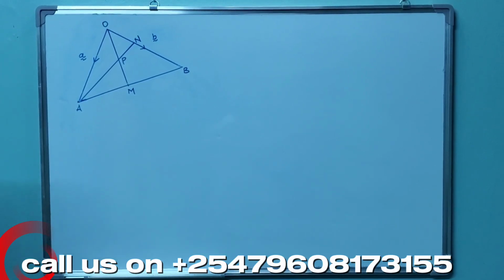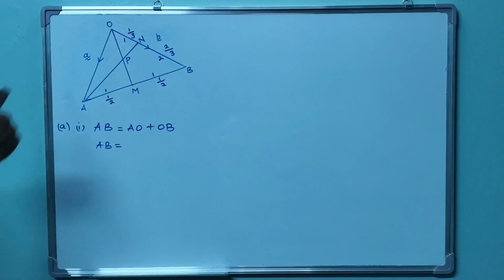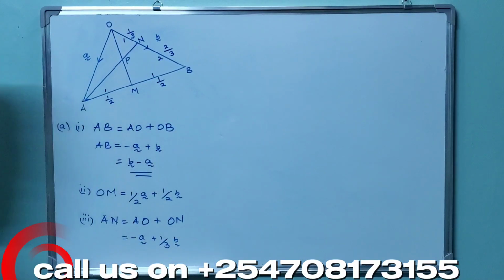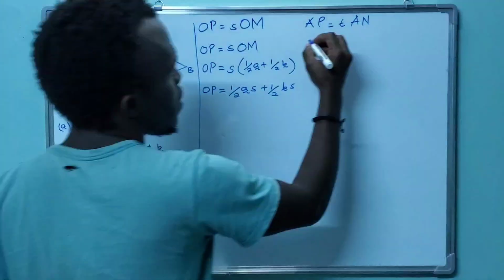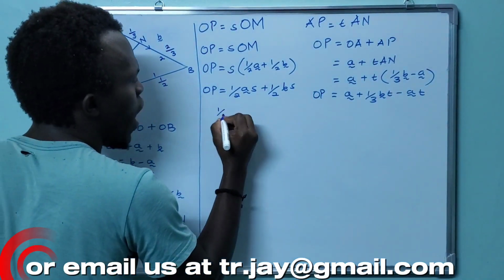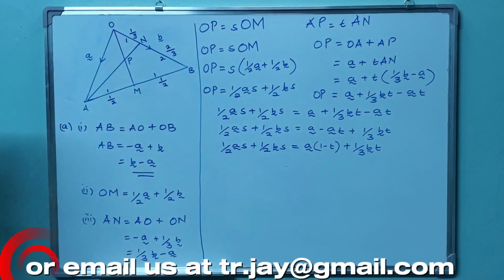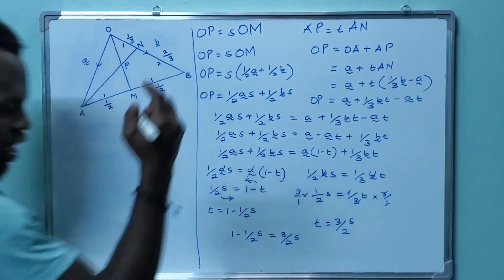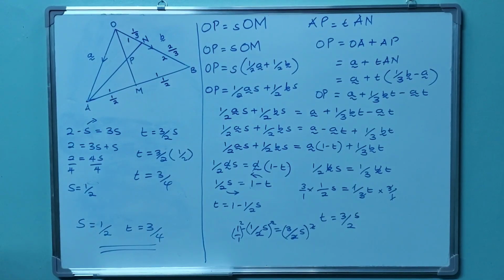VECTORS CALCULATION KCSE,IGCSE CALCULATION